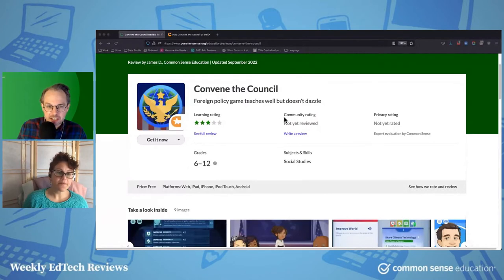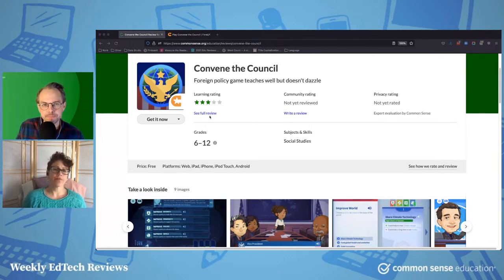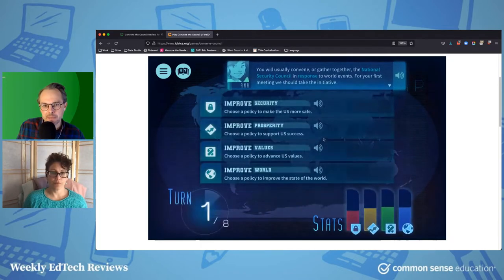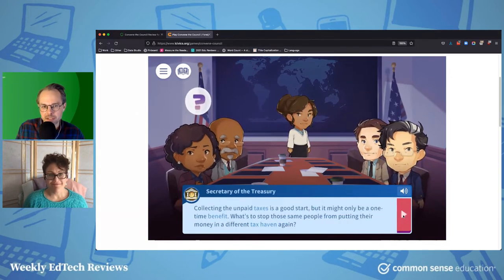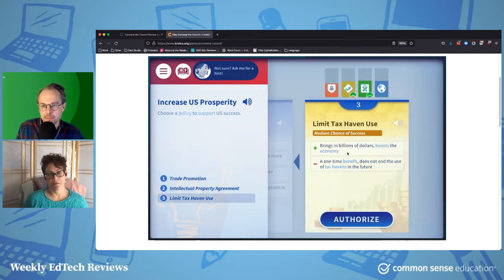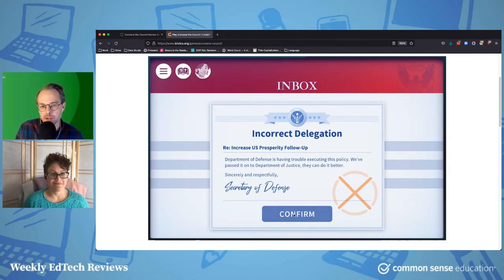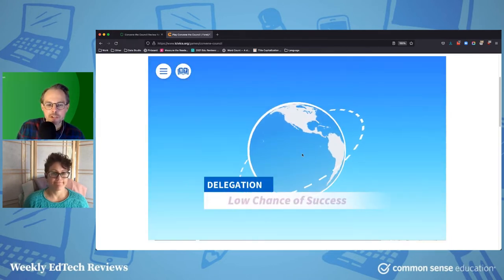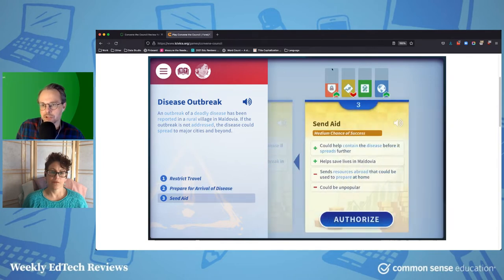Convene the Council: We’re a Little Torn on This Foreign Policy Game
Convene the Council is a game for grades 6-12 by iCivics that focuses on foreign policy and diplomacy. Students take on the role of the President of the U.S. and preside over the National Security Council. By playing the game, students might pick up a few things about foreign policy decisions, specifically what motivates decisions, how decisions impact the United States and the world, and what agencies/departments are responsible for carrying out policies. However, students might also just quickly click through the text and select a decision without any consideration. The game makes this surprisingly easy, displaying how a decision will likely affect the priorities. It's also difficult to do really badly.  In this way, Convene the Council is a decent platform for introducing foreign policy decision-making, but it'll really come alive with active teaching that encourages students to discuss and think through decisions, and maybe even dig into past and present foreign policy struggles.